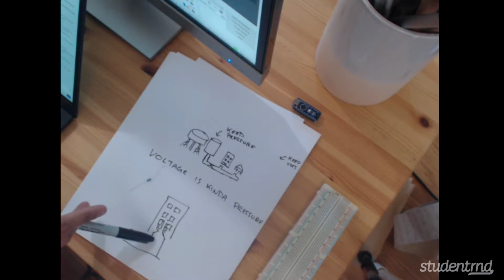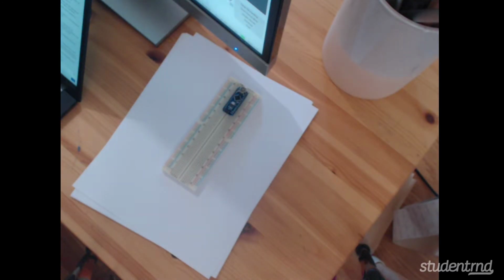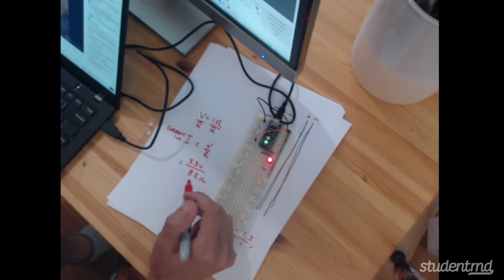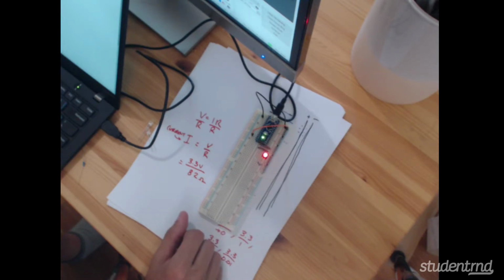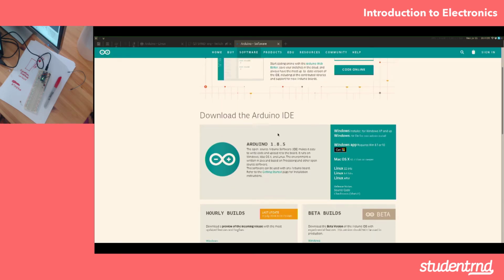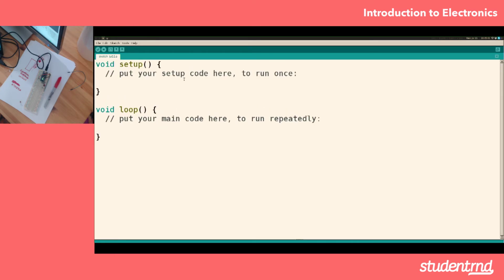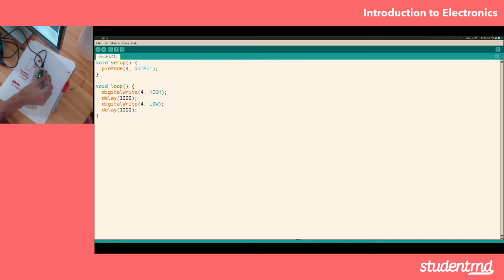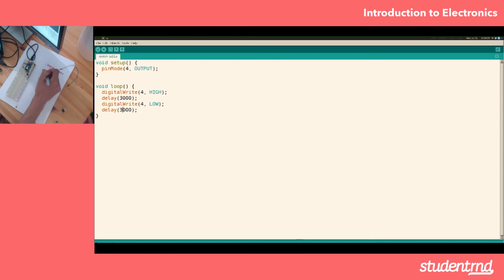Intro to Electronics ~ CodeLabs 2018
Electronics is more than following online guides to plug things into an Arduino! In this workshop we'll learn the basics of creating your own circuit!